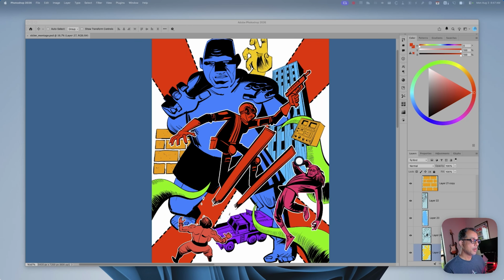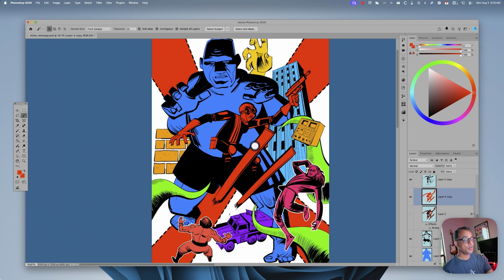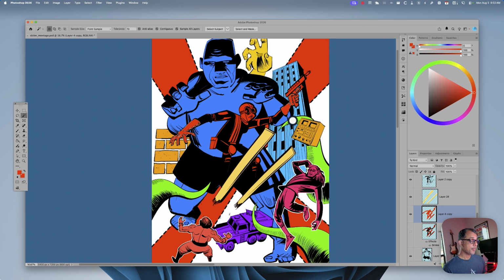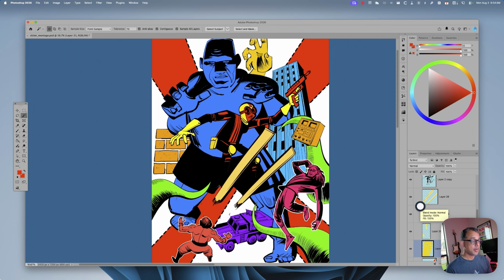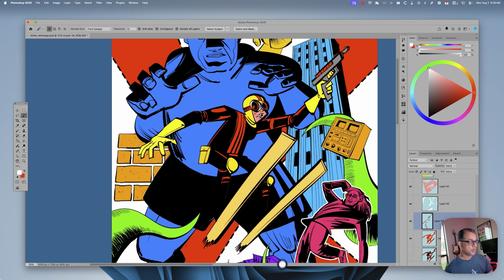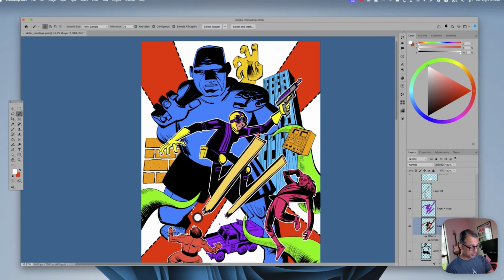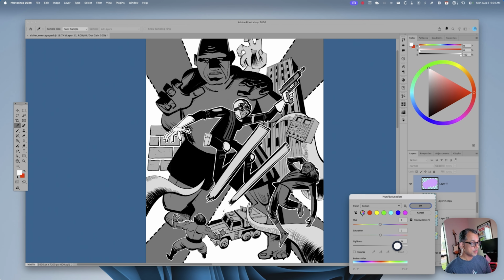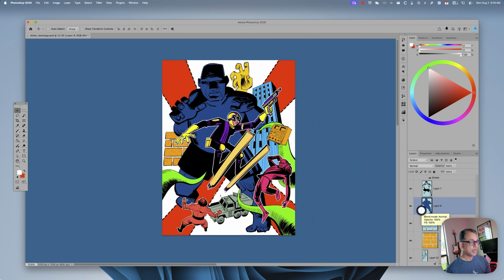My Digital Art Color Flats Workflow for Illustration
Go behind the scenes with me on an illustration I'm currently working on.